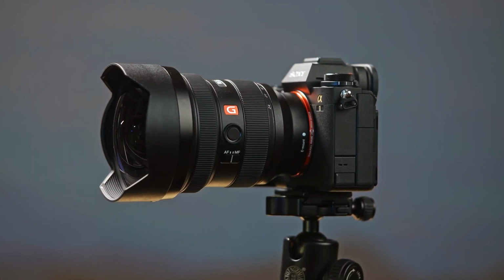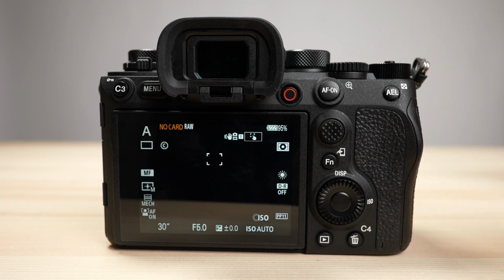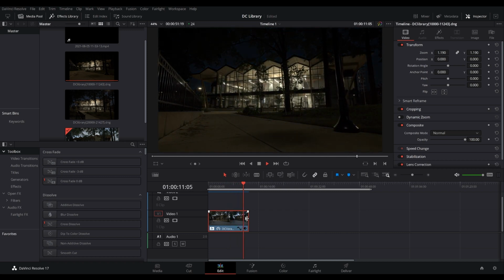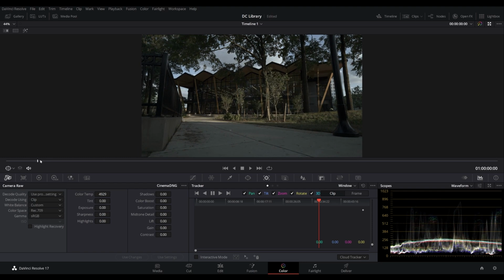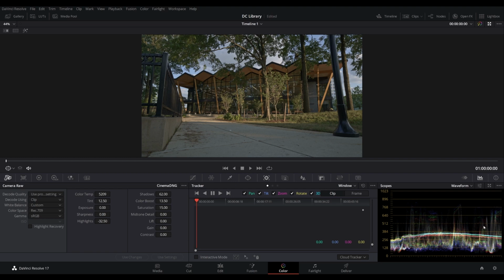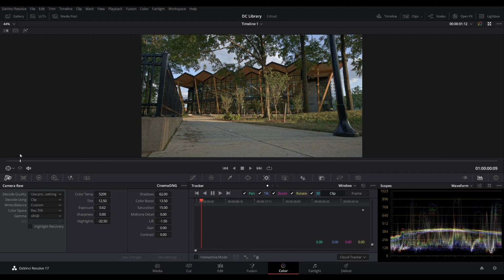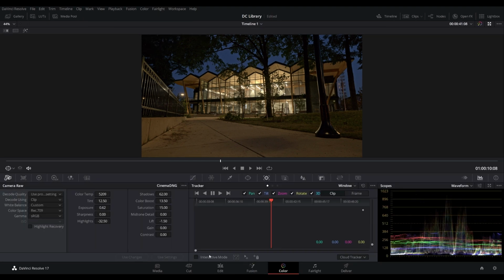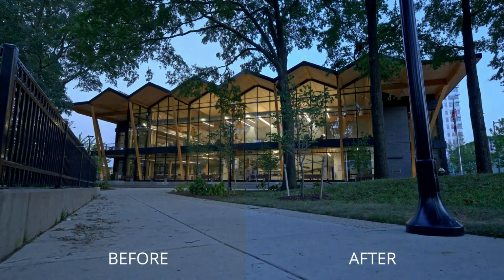Day to Night Time-lapse Tutorial (Camera Setup and Post-Processing)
Learn the easiest, and most professional way to both shoot AND process day to night timelapses using RAW imagery inside of Davinci Resolve. No need for extra programs like Adobe Lightroom, LRTimelapse, or After Effects. This workflow will give you incredible results at the highest level of quality possible, all inside of one single program. You learn how to adjust white balance, adjust the raw color as necessary, and how to process it on the timeline.